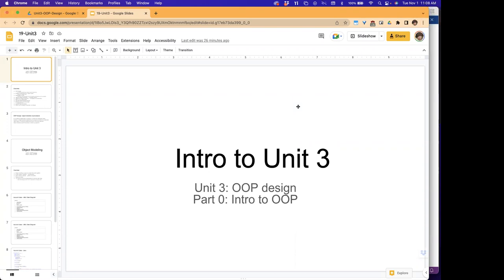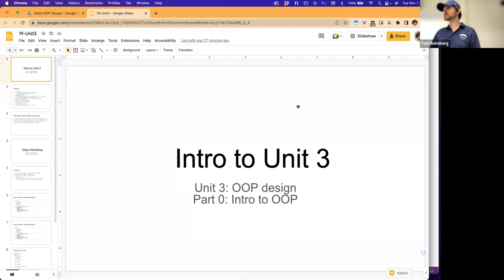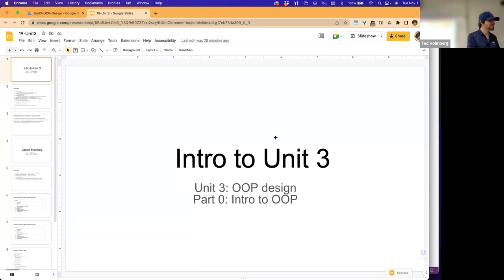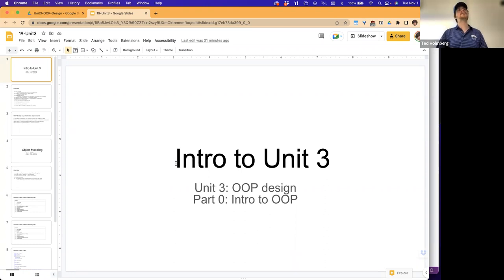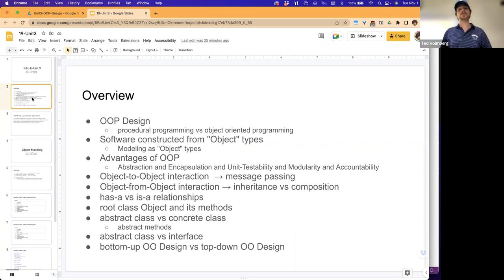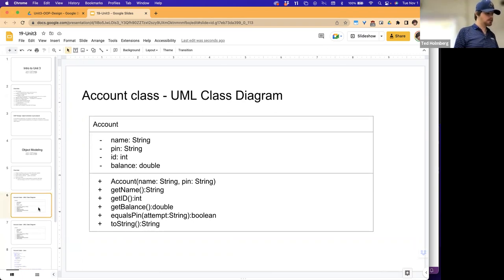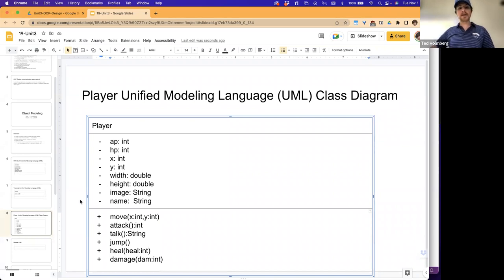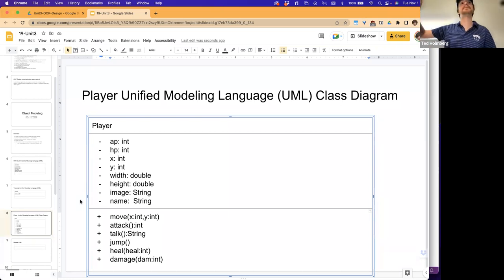CSCI1583 - Lecture 19: Object Oriented Modeling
CSCI1583 - Software Design & Development I (Java)
Unit3: OOP Design - Part 1: Object Modeling
Lecture 19: Designing Objects with UML

Overview
- Object Oriented Programming
- Objects and UML Class Diagrams
- UML of Player object
- UML of UNO Student object